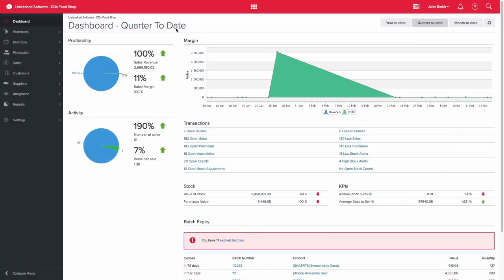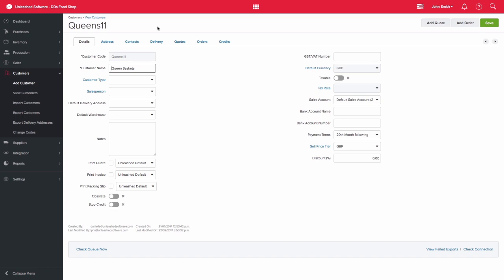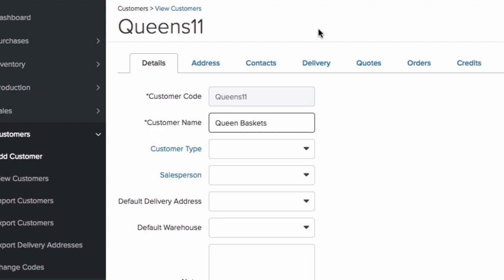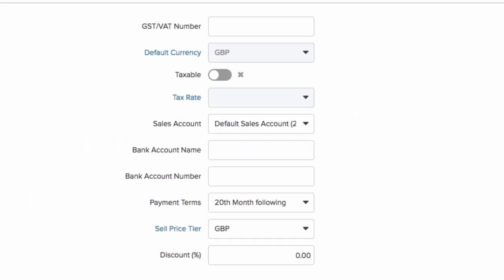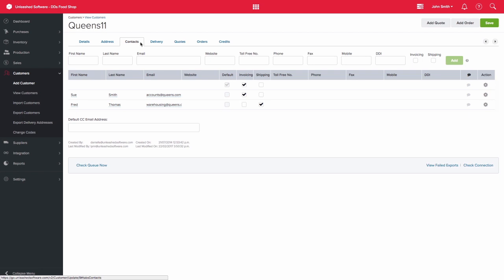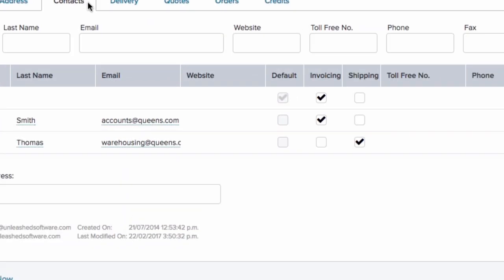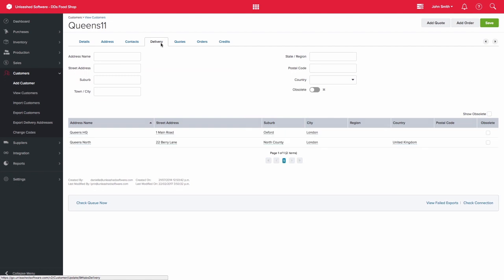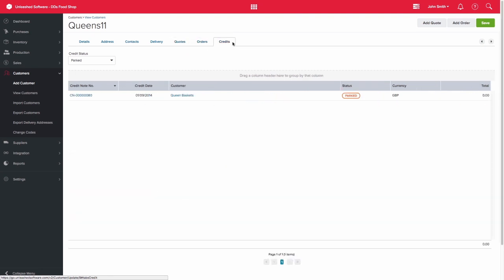Working With Customer Records | Unleashed Inventory Management Training Academy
Unleashed gives you the function to store your customer details for future use and review. This time-saving stock control productivity boosting tool allows you to quickly find your customers from Sales Orders. If you have a large existing customer base you can save hours of manual data entry by importing them into Unleashed. You can also export them from Unleashed to archive for safe keeping. Customer names and codes must be unique in Unleashed but can be changed or obsoleted for older customers.